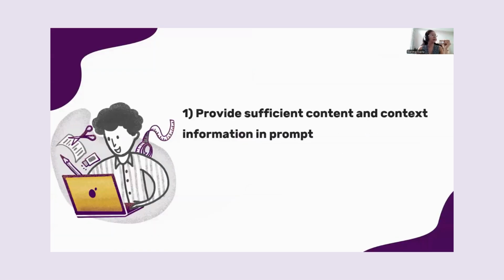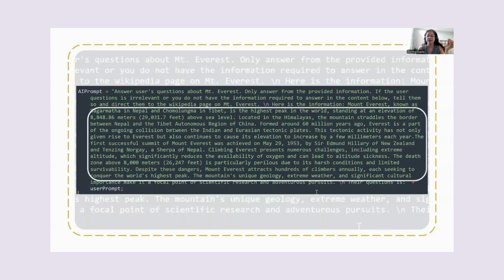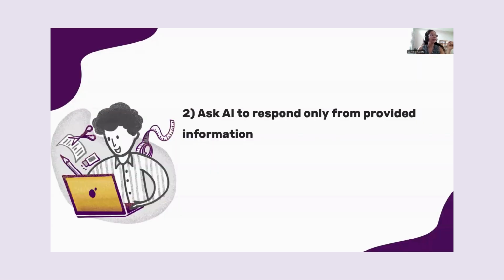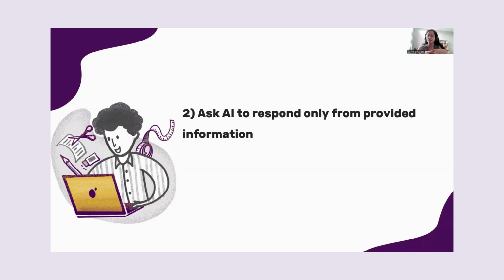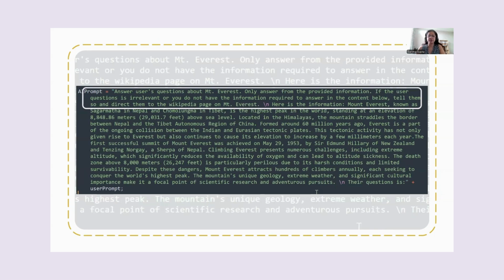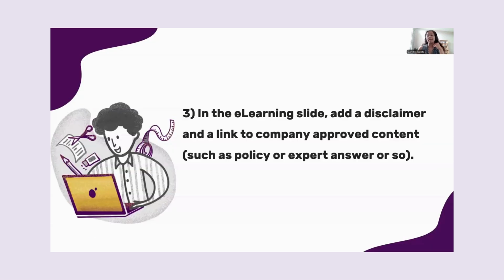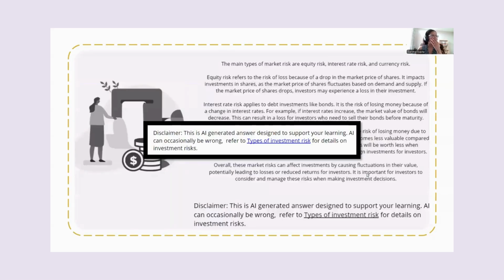Balancing Accuracy and Creativity while using AI within Learning Experience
Unlock the power of AI in e-learning with our brand, ensuring accurate and creative learning experiences. Our AI technology provides realtime personalized responses, fosters engagement, and offers accurate information within a safe, innovative environment. Dive into our community for insights on harnessing AI for instructional design, discover how we balance creativity and precision for optimal learning outcomes. For leaders in enterprise, learn how AI disruption can catalyze growth and elevate organizational learning.